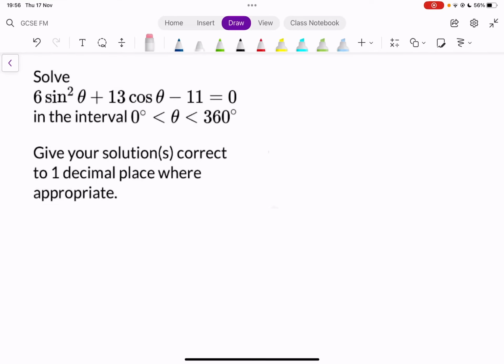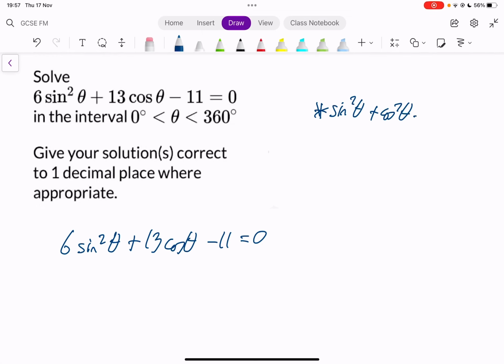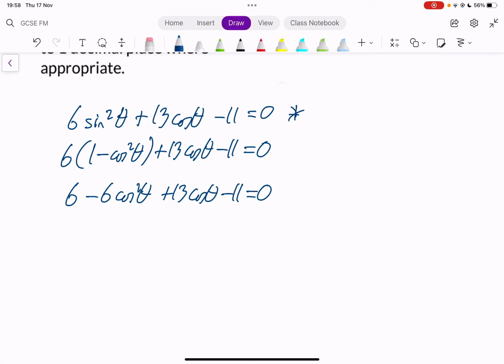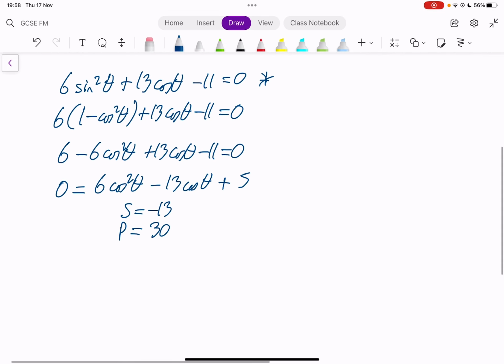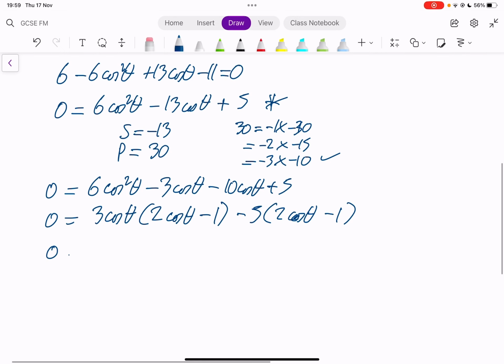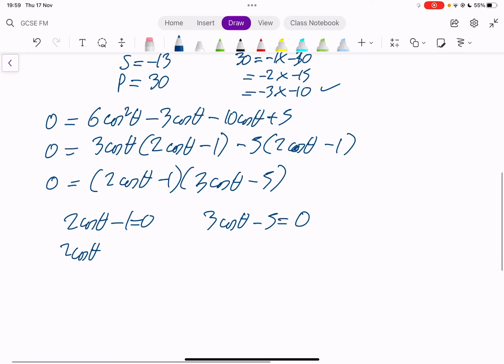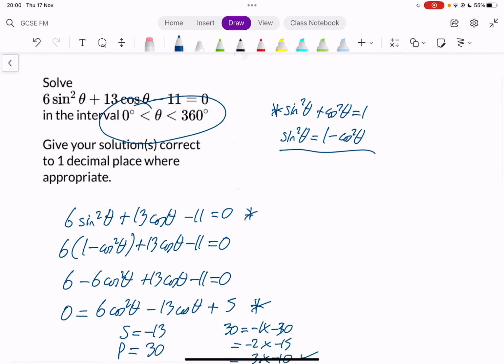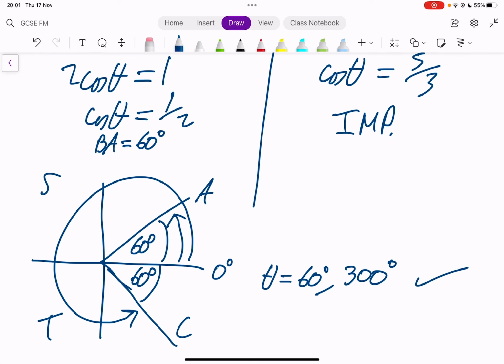Quadratic Trig equation with both sin and cos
Solving trig equations with a mixture of sin and cos terms,sin^2+cos^2=1,trig,trig equations,trigonometry,maths,mathematics,gcse,gcse further maths,alevel maths,as level maths,CCEA,AQA,OCR,EDEXCEL,IGCSE,